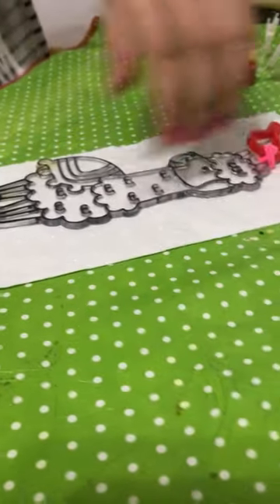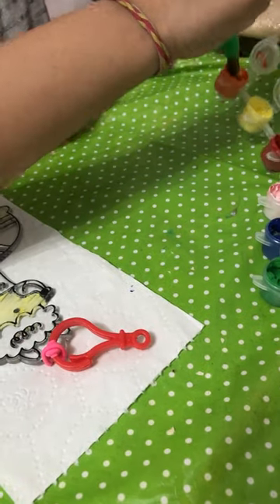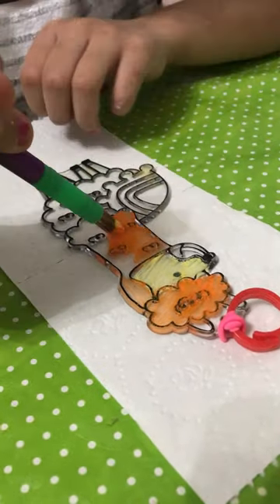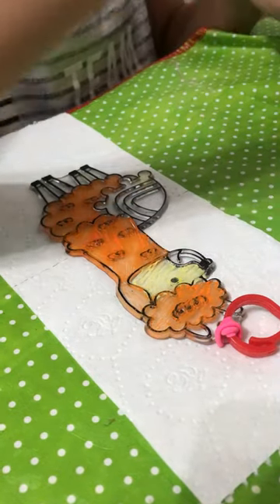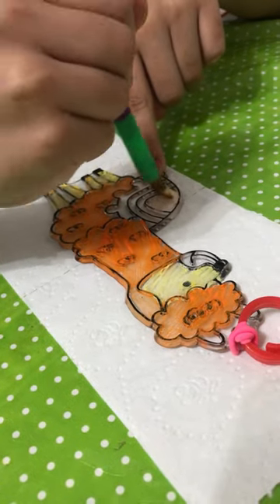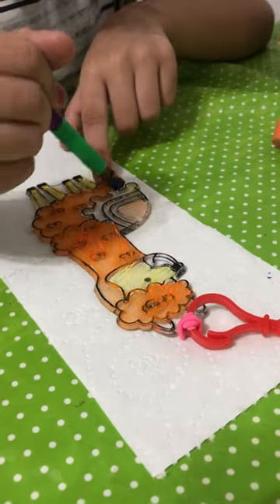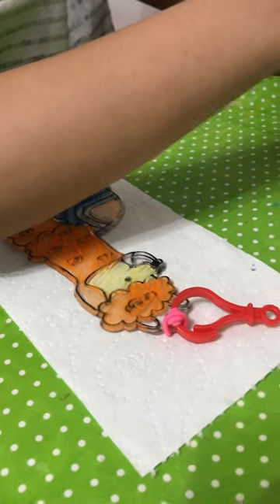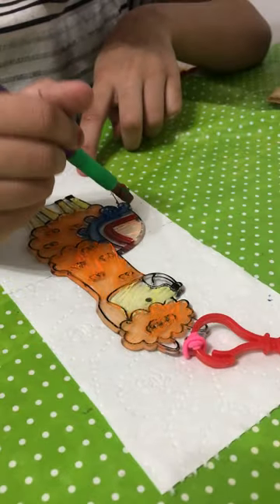Painting a Llama: Easy Step-by-Step Tutorial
Welcome to our painting tutorial where we explore the adorable world of llamas! In this video, we'll guide you through the fun and rewarding process of painting your very own llama masterpiece.

Join us as we break down the steps to create a charming llama portrait from start to finish. Whether you're an experienced artist or just starting your creative journey, this tutorial is perfect for all skill levels.

Discover techniques for blending colors, adding texture to fur, and capturing the lovable personality of these fluffy creatures. From their expressive eyes to their fuzzy coats, we'll show you how to bring your llama to life on canvas.

Grab your paintbrushes and let's embark on a colorful adventure together! Get ready to unleash your artistic flair and paint a llama that's as unique as you are! 🎨🦙